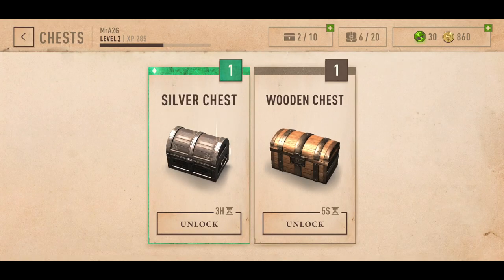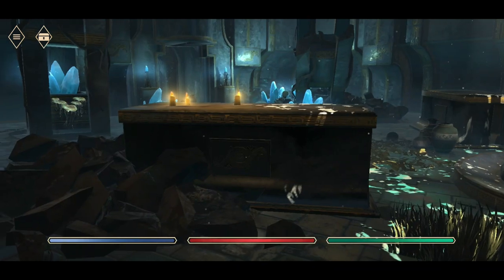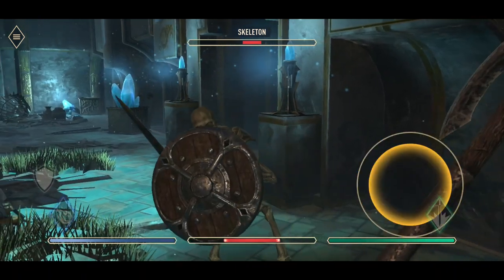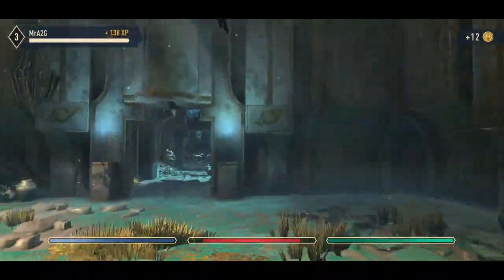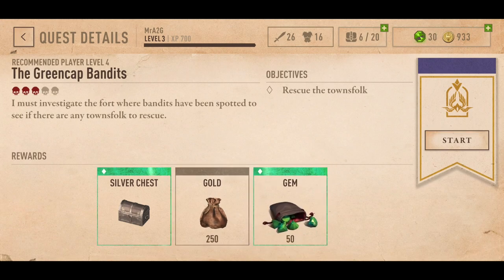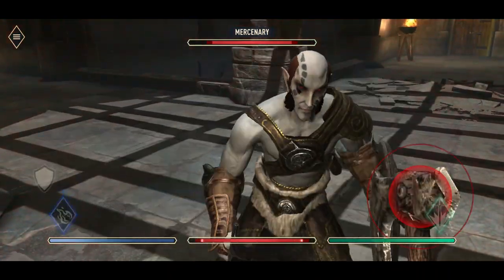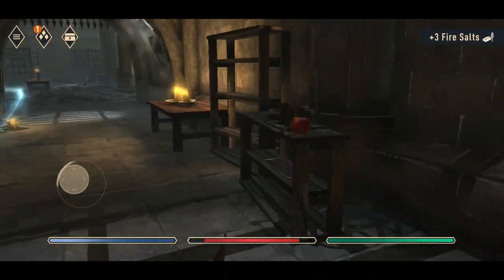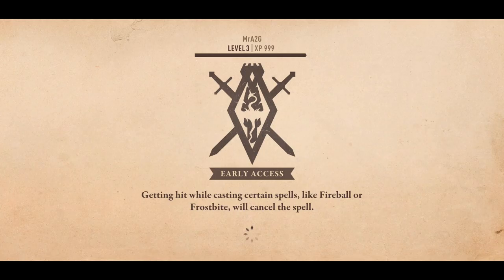Knocking Out Quests! | Elders Scrolls: Blades, Early Access Gameplay (Ep 03)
From Bethesda Game Studios — a classic dungeon crawler reimagined.

The gates to The Elder Scrolls: Blades are opening further. Anyone with a Bethesda.net account can now play.

From Bethesda Game Studios, the award-winning creators of Skyrim, comes The Elder Scrolls: Blades – a classic dungeon crawler reimagined.

The Blades, the Empire’s top agents, are forced into exile. On the run, you return to your hometown to find it destroyed.

KEY FEATURES:

QUEST and Experience stunning dungeon adventures.

CREATE and customize your city, restoring it to greatness.

CONQUER your friends and rivals in epic one-on-one Arena battles.*

CREATE any character you want and discover unique weapons, armor, and abilities.

MASTER the never-ending Abyss with a cutting-edge combat system.

Register for Early Access at PlayBlades.com.

*NOTE: Arena modes will be added after the initial launch of The Elder Scrolls: Blades. Please visit elderscrolls.com for updates on this mode, as well as other exciting new information for the game